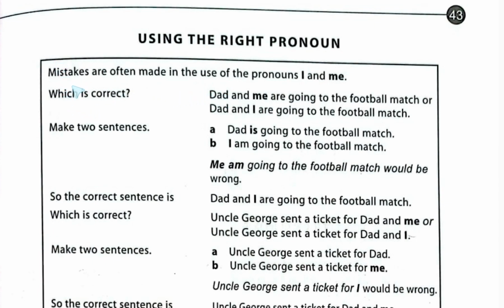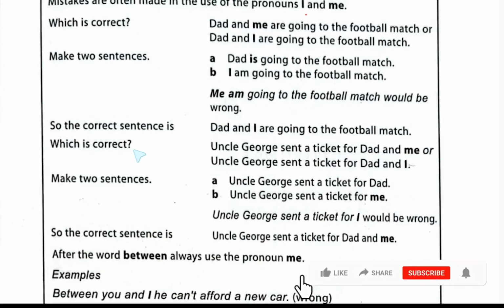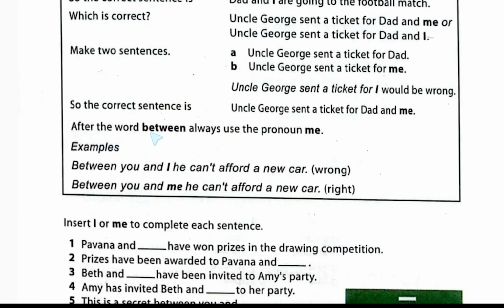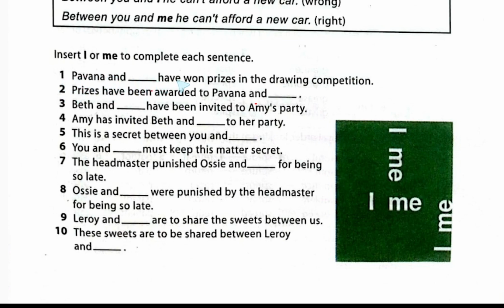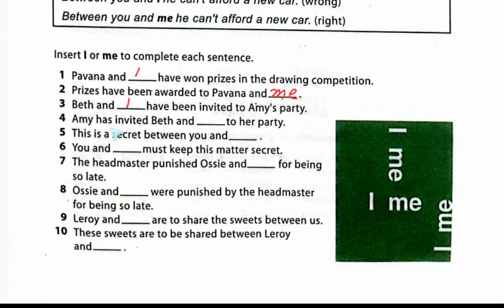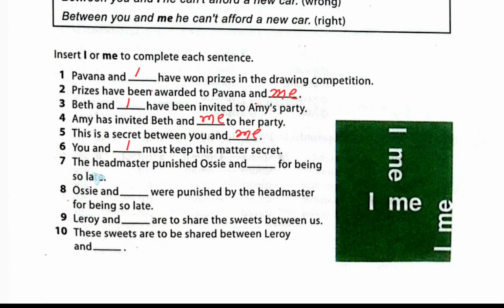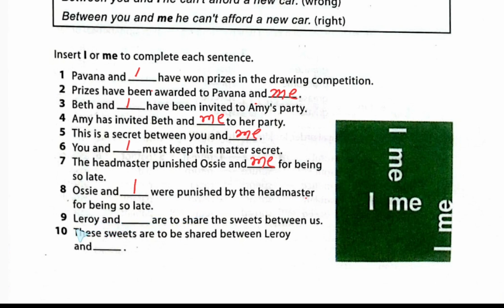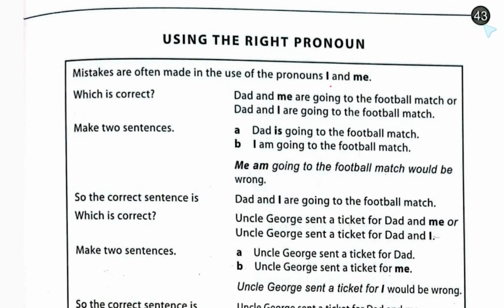Junior English-4-Page-43- using the right pronoun l je-4-p-43 I solution of junior english-4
Junior English-4-Page-43- using the right pronoun l je-4-p-43 I solution of junior english-4 I empirical school
English Grammar: